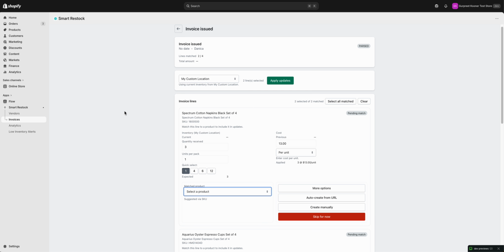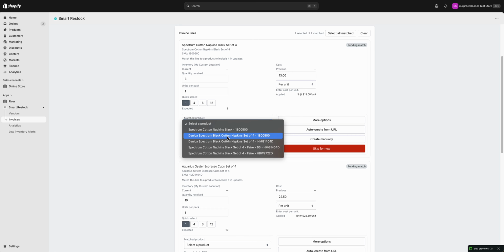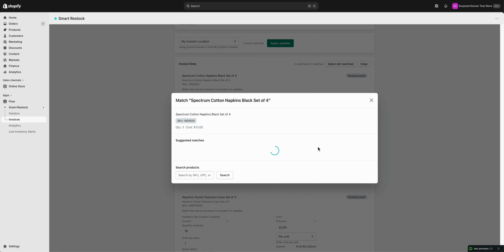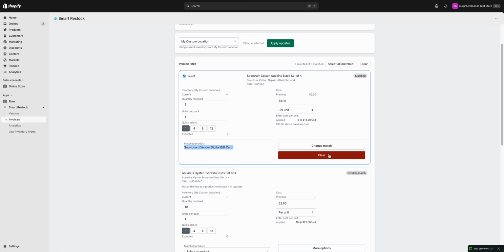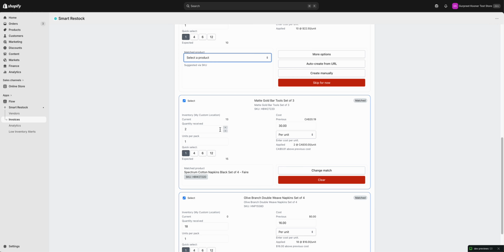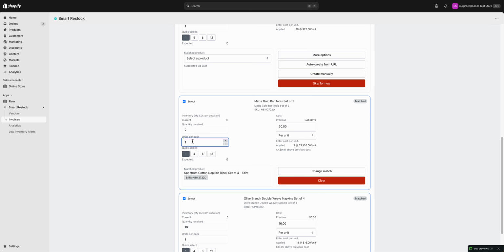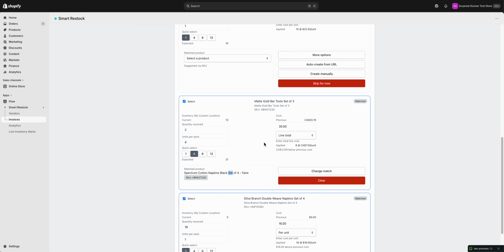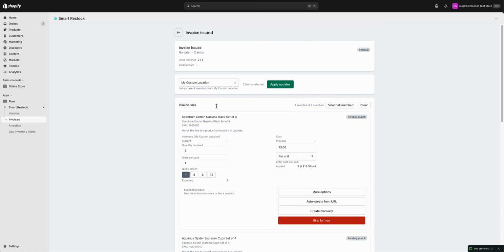Auto-Match Vendor Invoices to Shopify Products (No Manual Work)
The hardest part of inventory updates is matching supplier data to your products — this does it instantly.